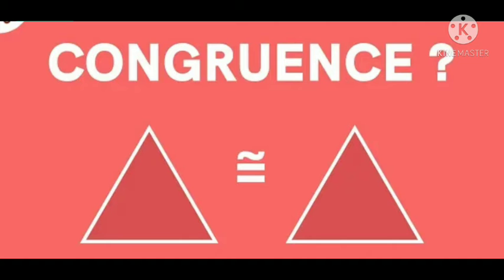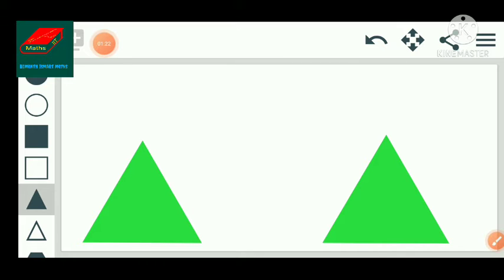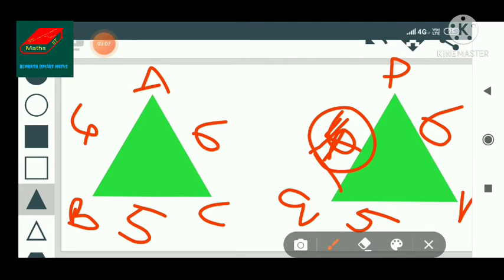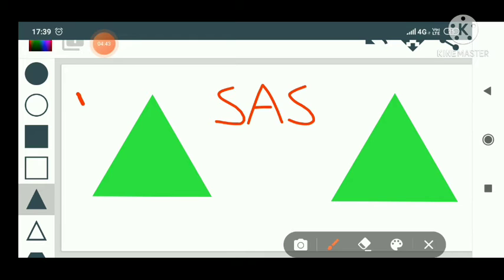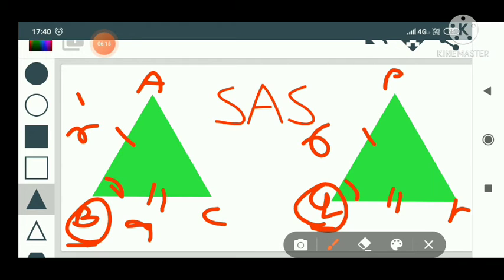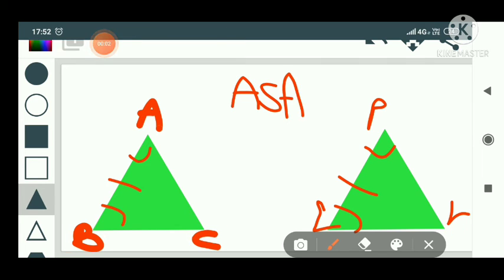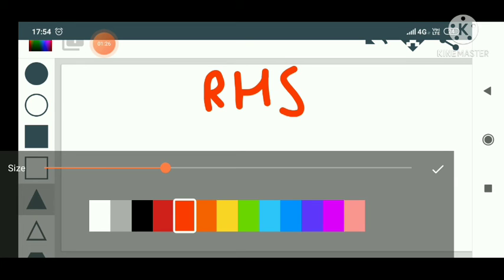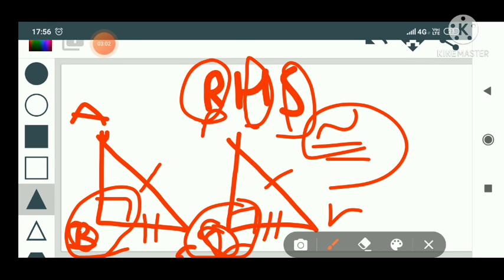Congruence Conditions - 10th class - Inter - S.S.S - S.A.S - A.S.A - R.H.S